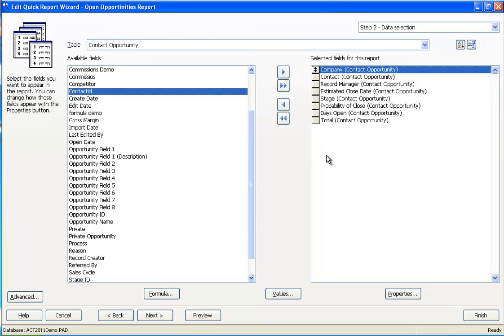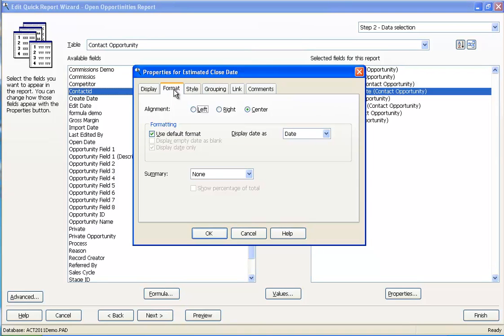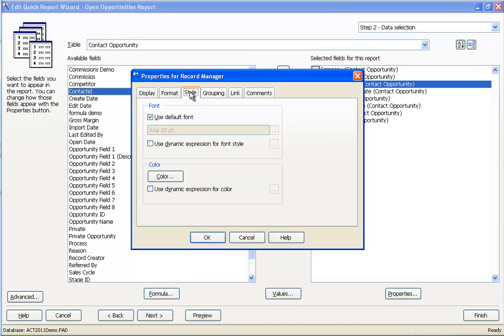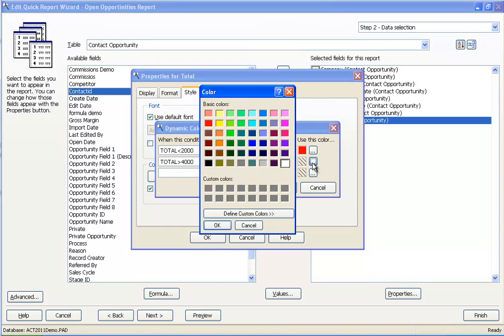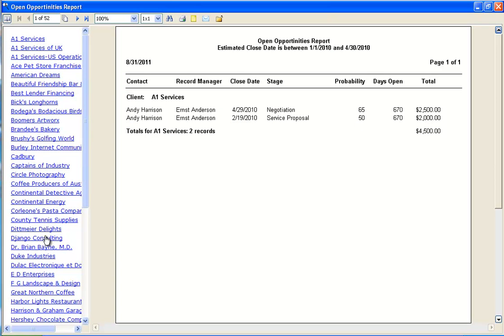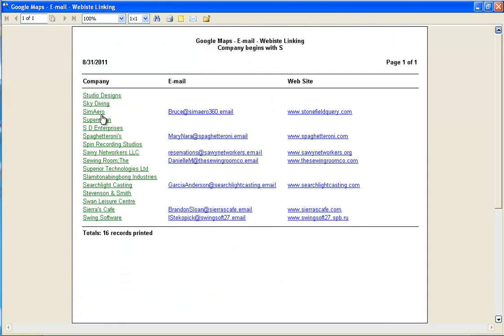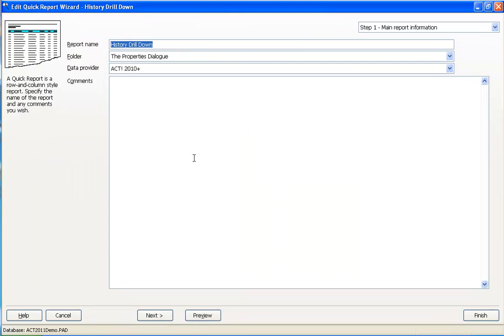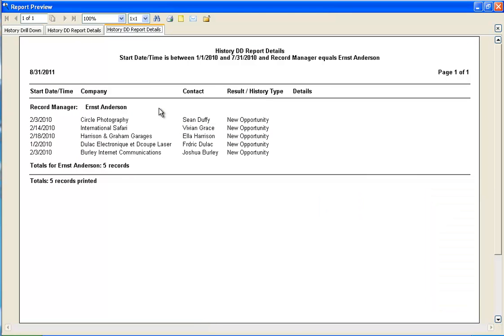The Stonefield Query Field Properties Dialog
This video shows the Properties dialog settings in Stonefield Query.